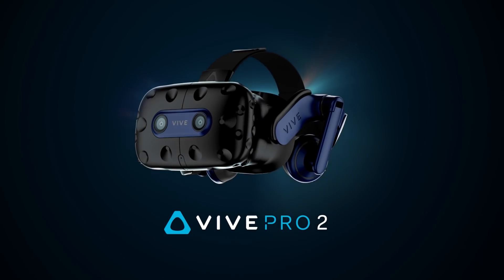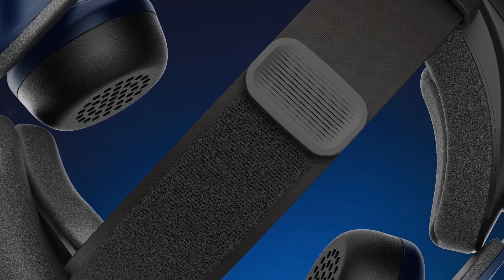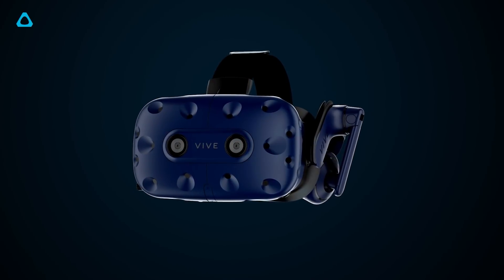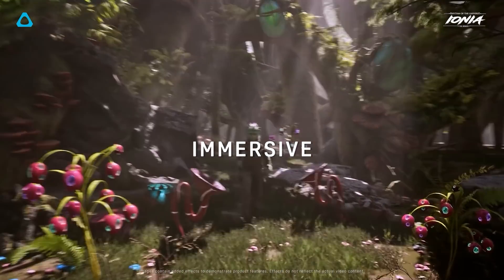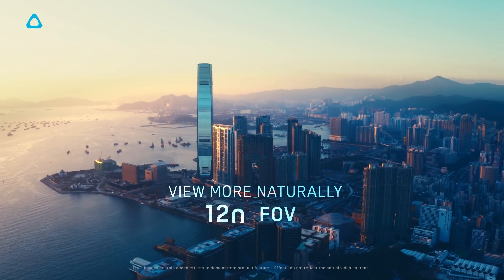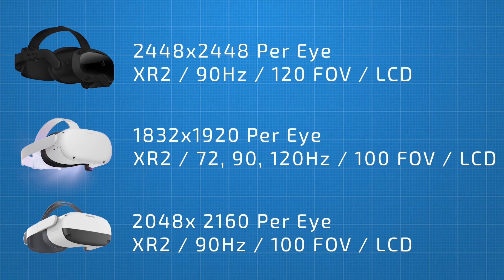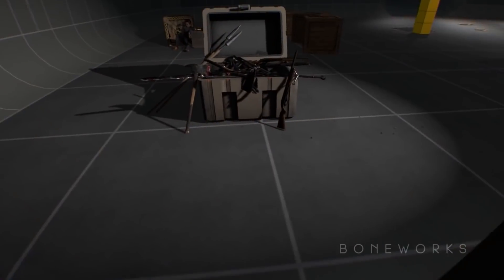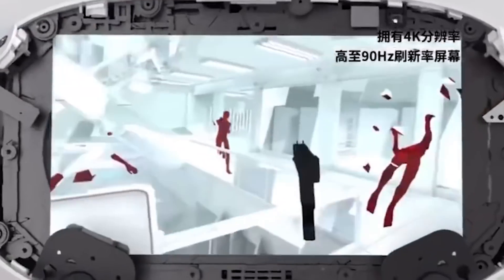HTC Vive Focus 3 & HTC Vive Pro 2 - Everything You NEED To Know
I cover everything you need to know about the brand new HTC Vive Focus 3 & HTC Vive Pro 2 VR headsets! In this video, I'll give you all the information on the specs, design, FOV, resolution, price, controllers, release date and much much more...

Timestamps;
00:00 - Intro
01:06 - HTC Vive Pro 2
05:13 - HTC Vive Focus 3
09:44 - Final Thoughts

Let me know what you think about the new HTC Vive Focus 3 and HTC Vive Pro 2 in the comments below?